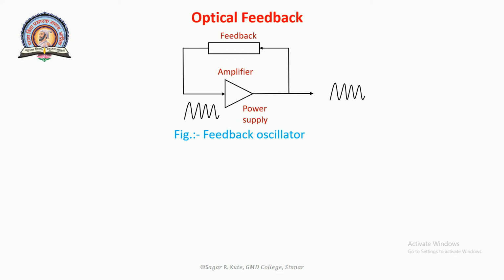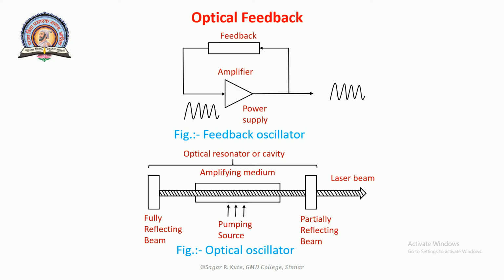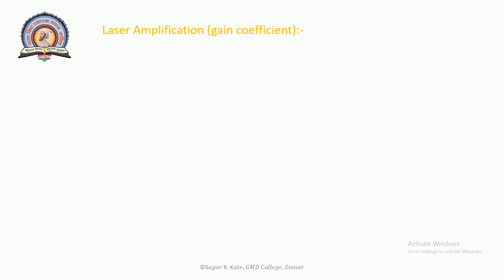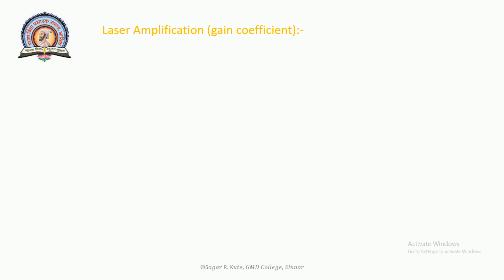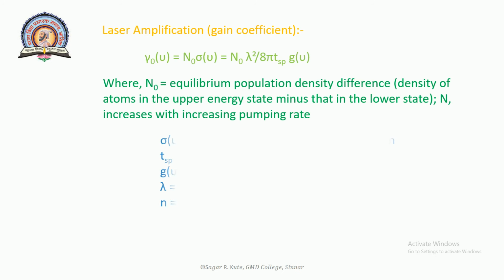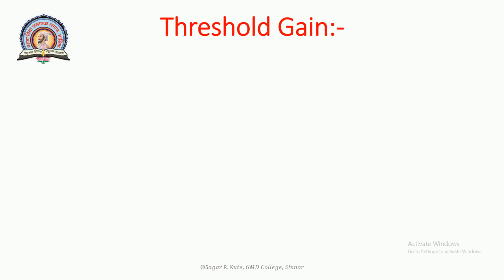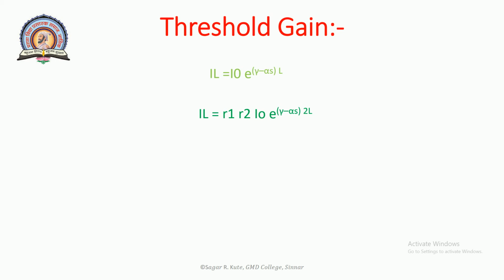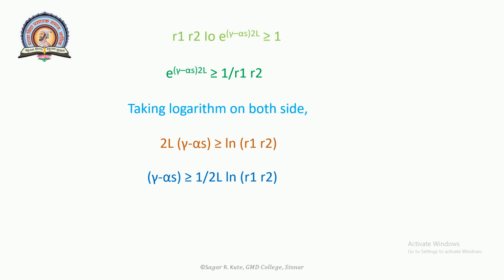TYBSC LASER Module 3 Lecture No 1